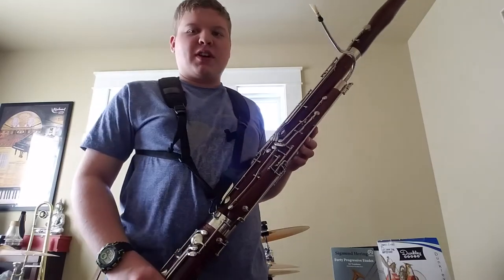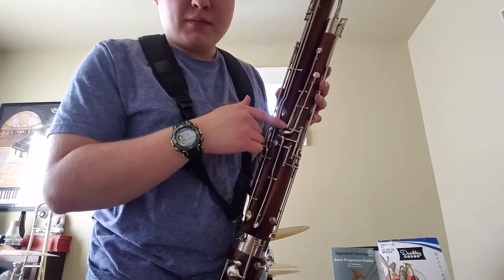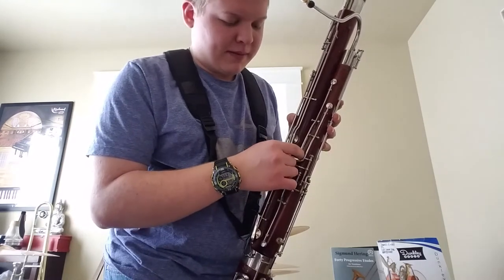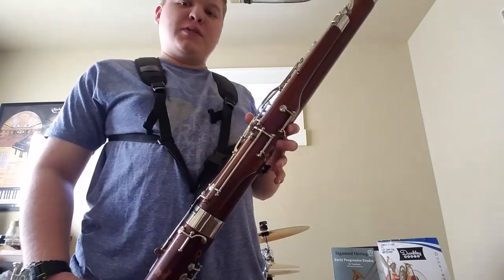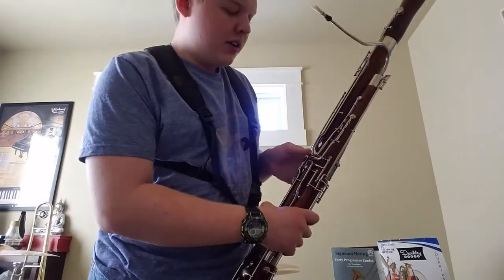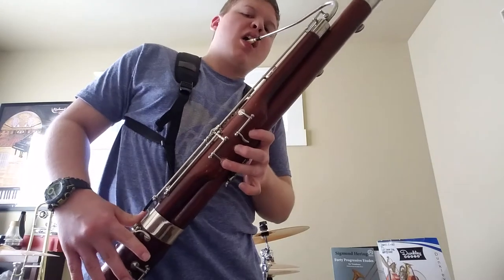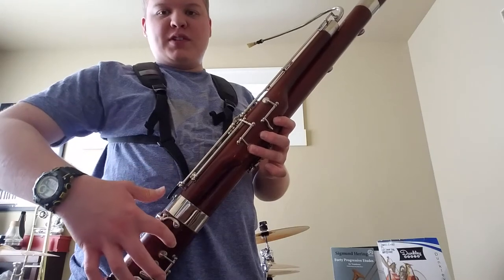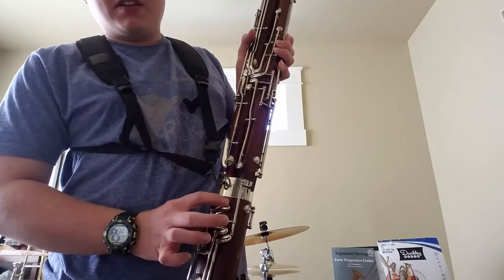Bassoon: Flicking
How to flick:
Play a low octave, and if you want to play a high octave, you have to immediately press the 5th/1st key on the top right.